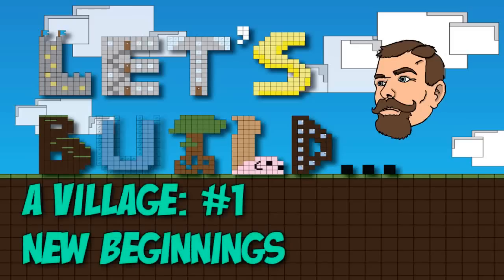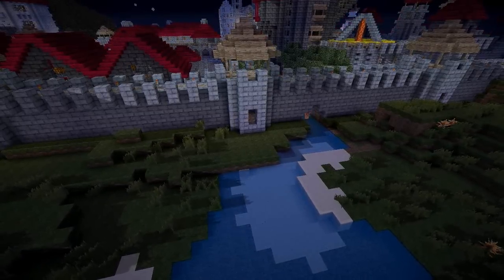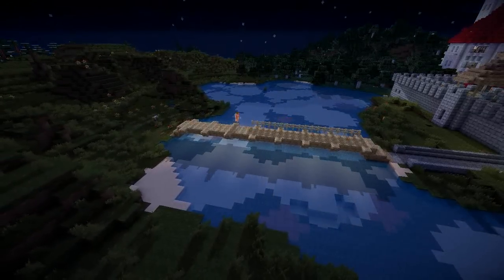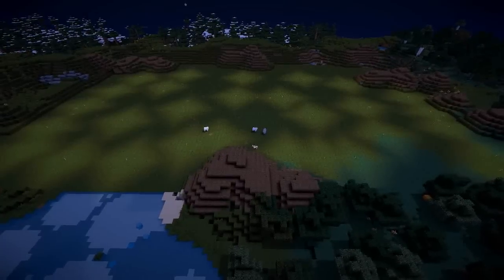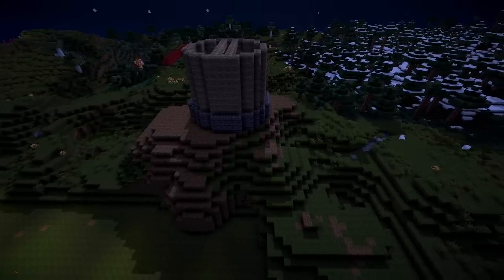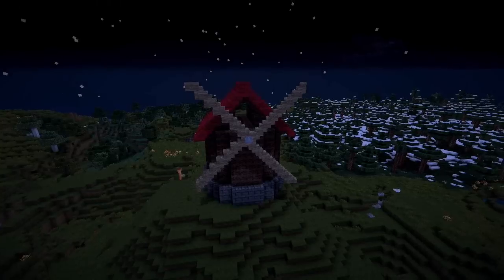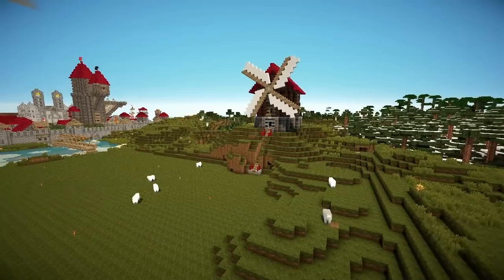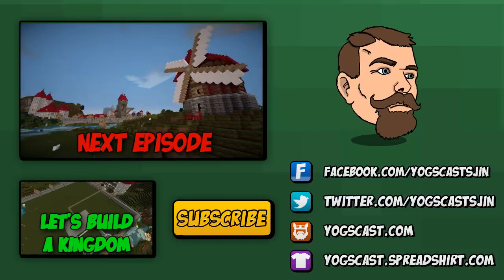Let's Build: A Village #1 New Beginnings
A new Let's Build series! this season we will focus on village life outside the kingdom, stay tuned next week for an episode on world edit terraforming for those of you experimental and adventurous enough to take on minecraft mods.